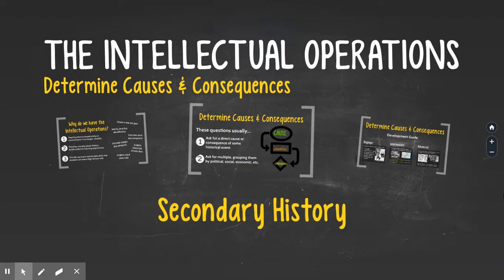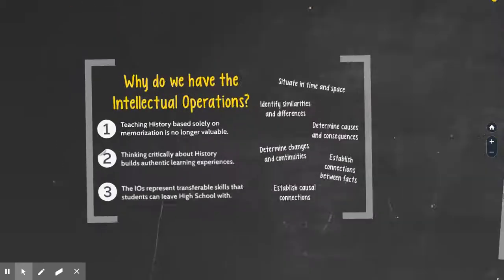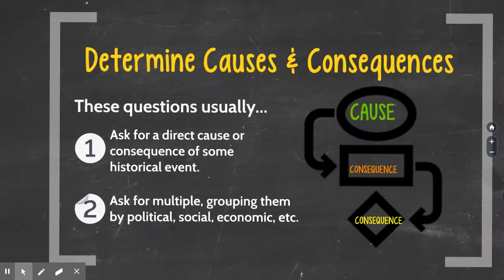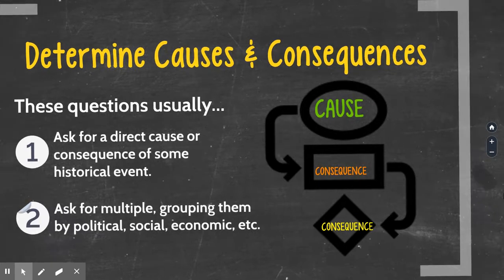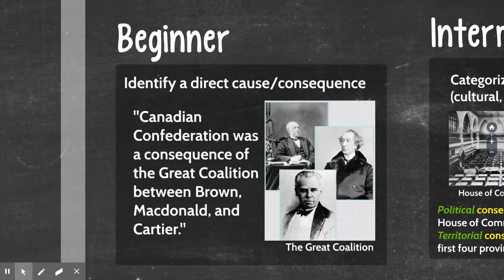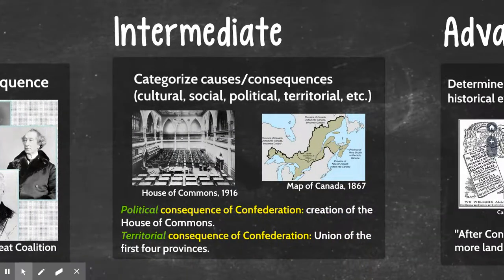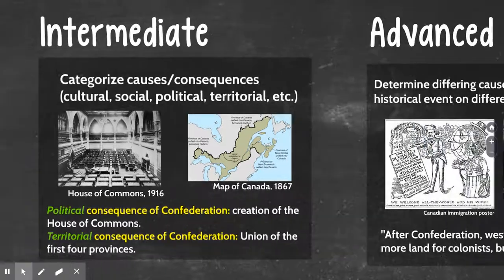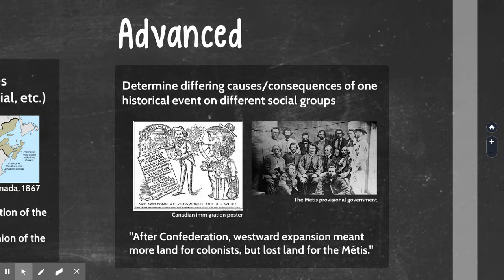Determine Causes & Consequences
This is the third in a series of six video capsules designed to help Social Science teachers acquire a deeper understanding of the Intellectual Operations.

Inspired by the research of Dr. Catherine Duquette (UQAC), Dr. Nicole Monney (UQAC), Dr. Sylvie Fontaine (UQO), and Laurie Pageau (PhD candidate, ULaval).